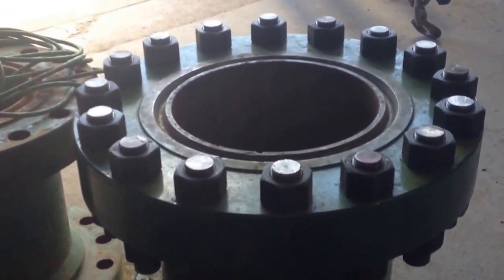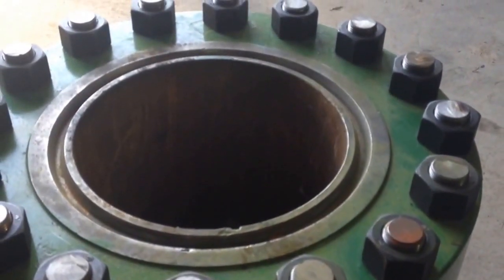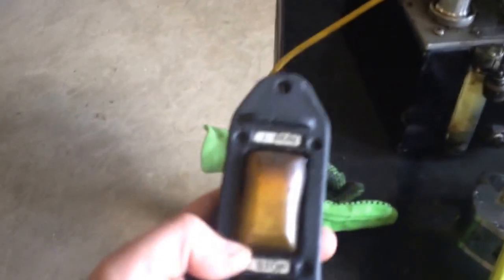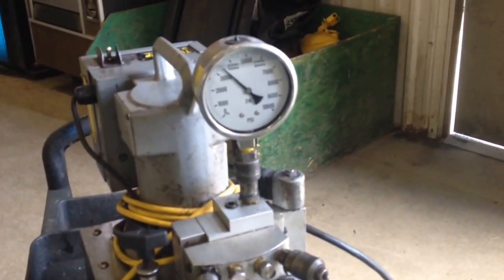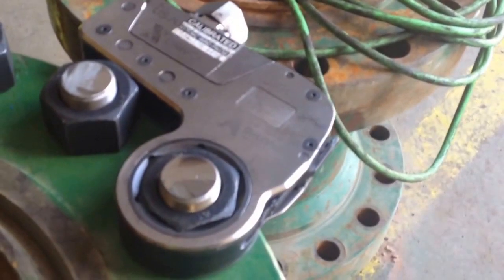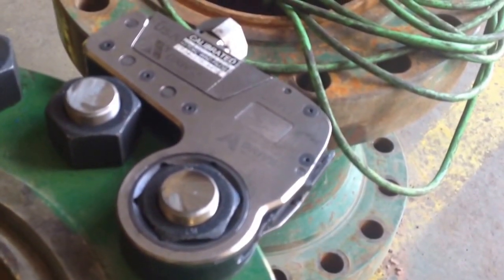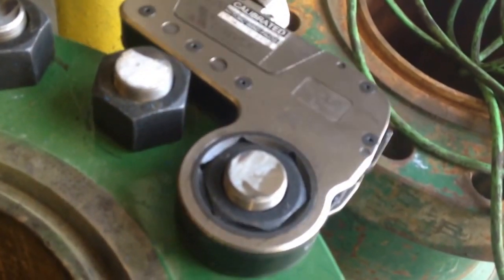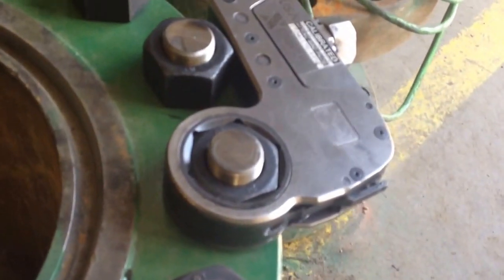Hydraulic Bolting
Tightening up nuts/bolts on a Blowout Preventer Spool (BOP) They are used in the oilfield to connect the BOP to wellhead. This is a much safer and more accurate method then swinging a hammer to tighten up bolts. These bolts went on and tightened up fairly easy as opposed to old studs and nuts that are rusted out and stripped. A 4 bolt method ensures that the BOP spool has ceded properly. Going back 1  and up 2 also ensures that the bolt before has been torqued enough. You can use the star pattern method but one has to label each nut to remember the pattern which can be time consuming. Oilfield terminology. Nipple up means to tighten the studs/nuts up. Nipple down means to loosen the studs/nuts up. This BOP spool can be repaired by a certified welder and re-inspected.